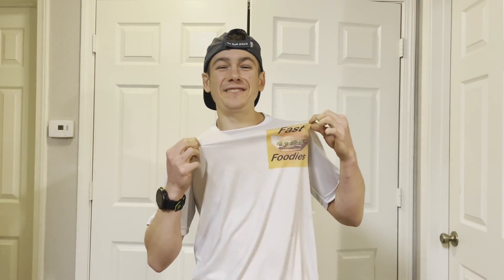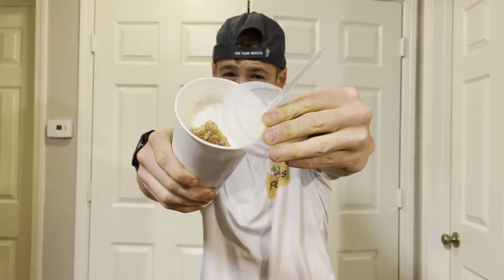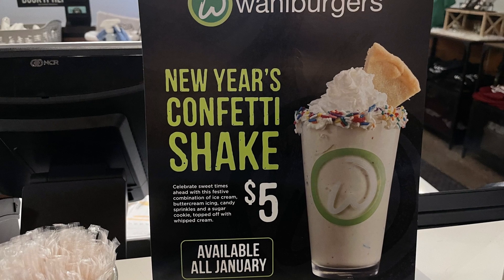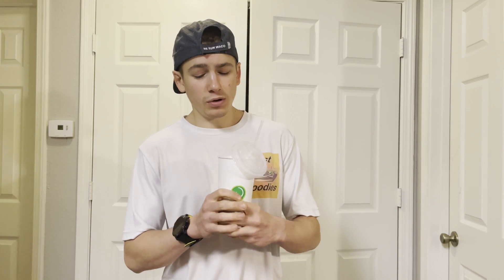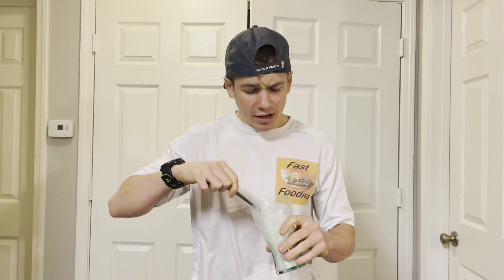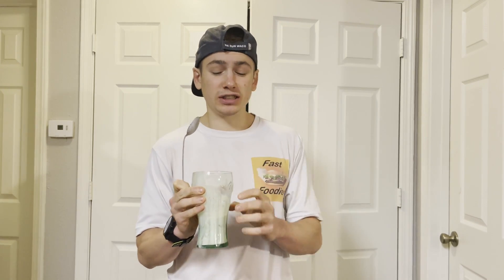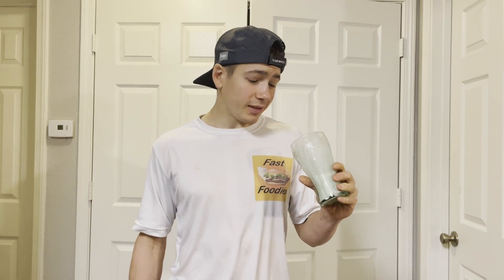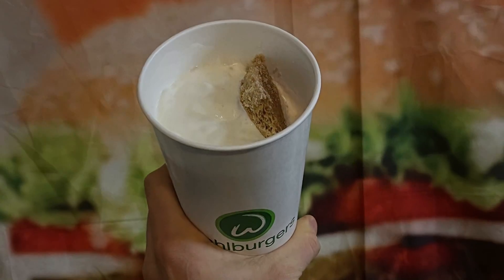FAST FOOD REVIEW!! Wahlburger's January SHAKE OF THE MONTH! Confetti Cookie!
Review of the Confetti Cookie Shake from Wahlburgers